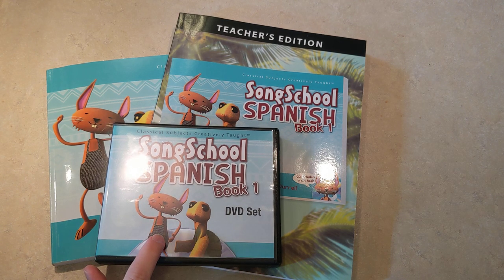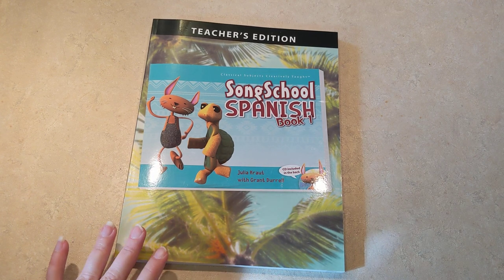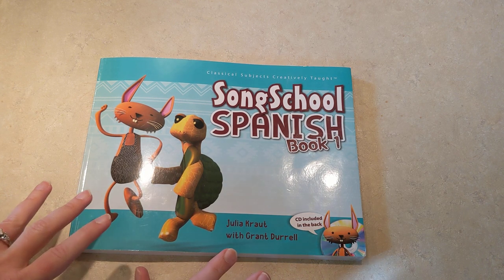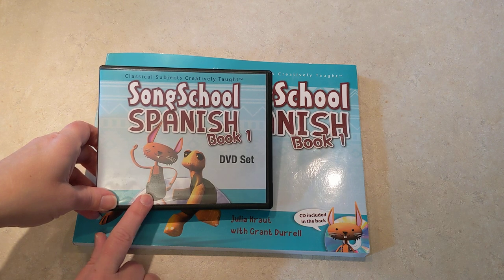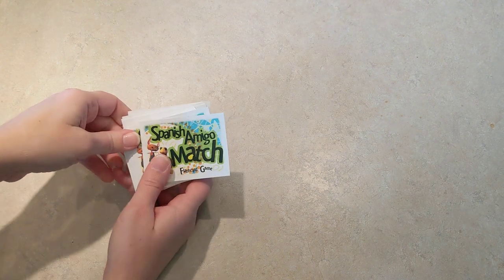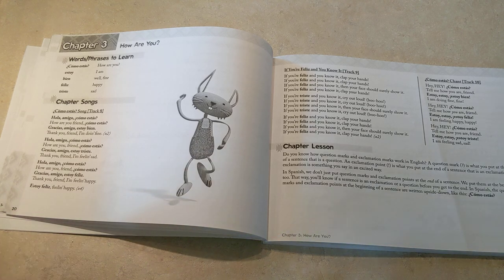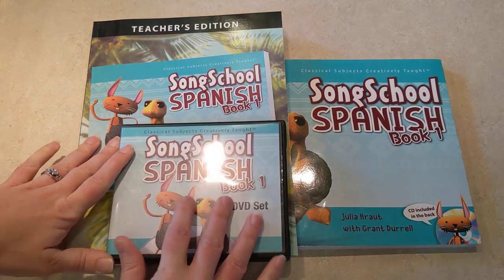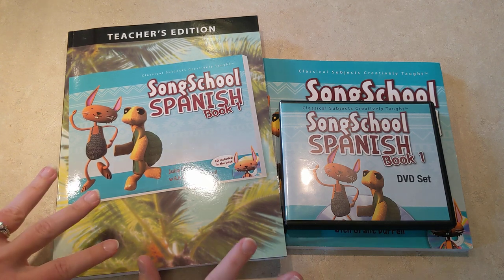Song School Spanish Mid-Year Review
Here is my mid-year review of the Song School Spanish Book 1 course from Classical Academic Press.

You can find more review, games and songs at headventureland.com . We have not yet used that site, but plan to over the summer.